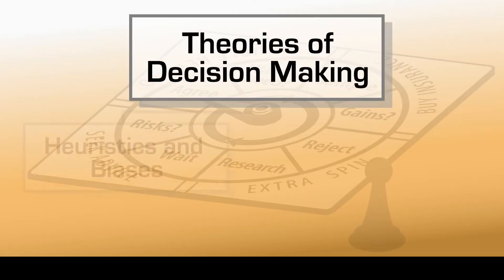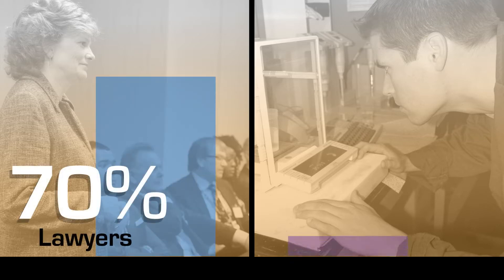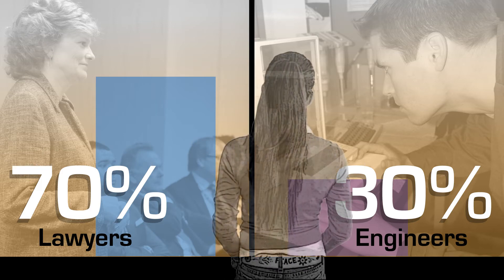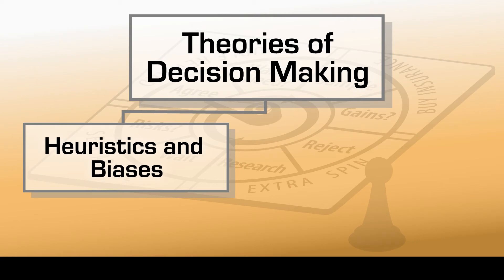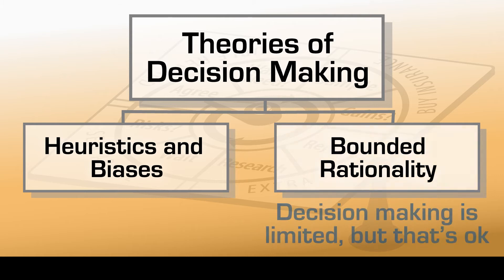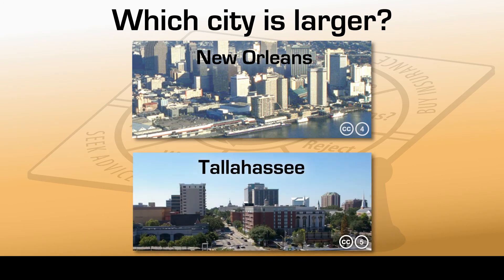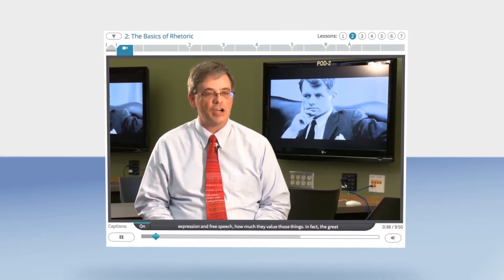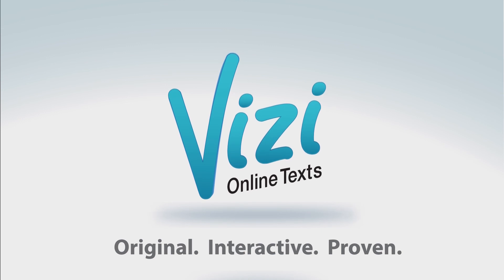Psychological Theories of Decision Making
Learn about the two theories of decision making: heuristics/biases and bounded rationality.

Video from the Introduction to Introduction to Psychology Vizi Self-Learning Course.